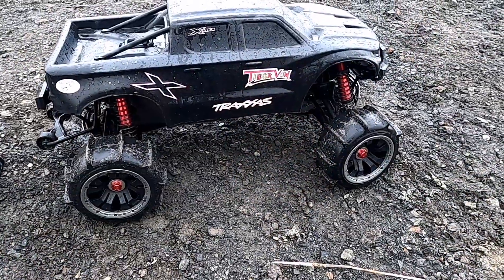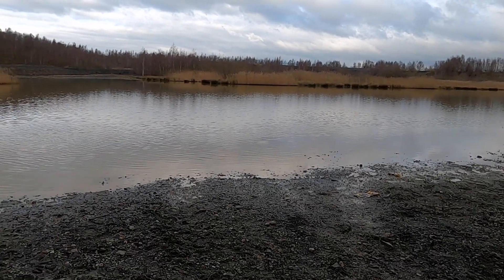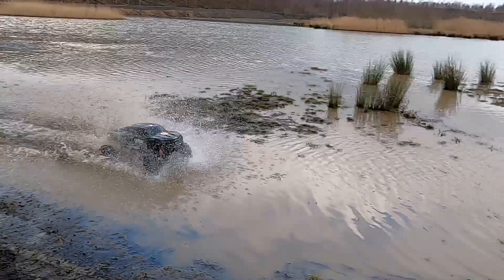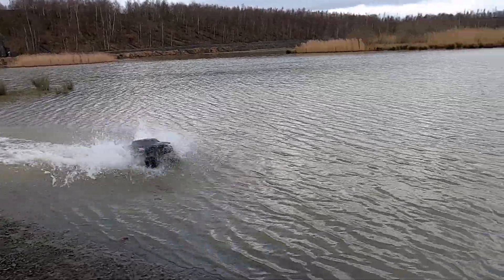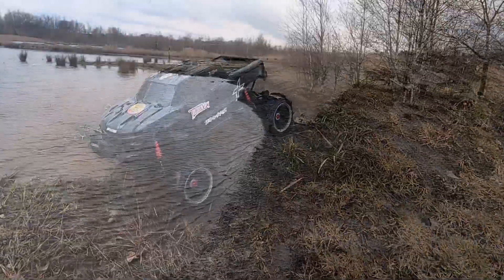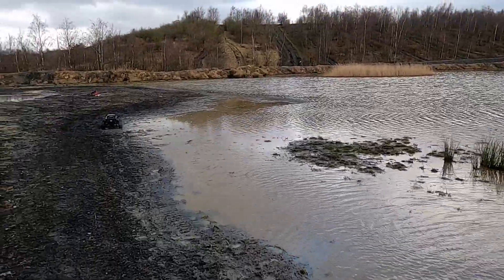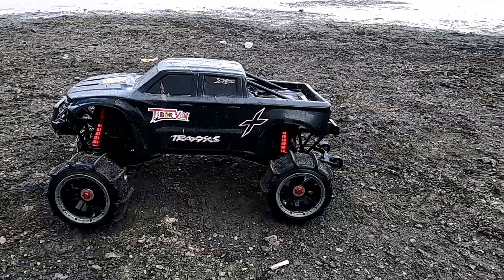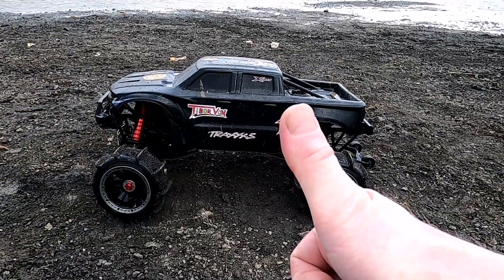First Attempts at Aquaplaning the Xmaxx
Hello Folks

So i saw a couple of videos with an Xmaxx gliding across a lake effortlessly, an i thought to myself, I CAN DO THAT lol. So i bought a set of paddle tyres and headed off to my big puddle were i take the Boataghini. I went there thinking that i would simply drift across the top of the water with ease. The Xmaxx is 8s after all ! I was thinking to myself, yeah, i will have a bit of a practice session today and make a cool video and then i will return with one of the lads and race my Xmaxx against a boat on the big puddle. IDIOT lol.

So i started trying to get the Xmaxx across the top of the water but within a few seconds, the Xmaxx would sink. I am only thankful that I didn’t attempt this on a proper lake or something lol. Initially i had thoughts that my batteries were getting old and draining very quickly with the strain of driving on the water. So i came home later that day and ordered some more batteries with a 100c rating. The ones i have been mainly using on the Xmaxx are only 35c. The Zop power ones are 60c but i think they are fake batteries or something because they have never performed well since the day i bought them.

However, after much thought about my attempts today i have come to the conclusion that the Xmaxx is a very heavy truck, and to keep it on top of water for any length of time then i am convinced that the videos i have seen must be using heavily modified Xmaxx’s with upgraded electrics. I don’t think a stock Xmaxx like mine will glide along the top of water for much longer than you see in my video today. Having said that, that’s just my opinion and i will gladly stand corrected.

I will try again with the same set up but i will be using 100c batteries and it will be a good test to see if i get further distance on the water or not, so watch this space !

Tibster